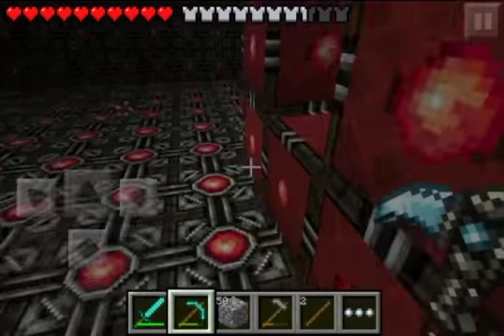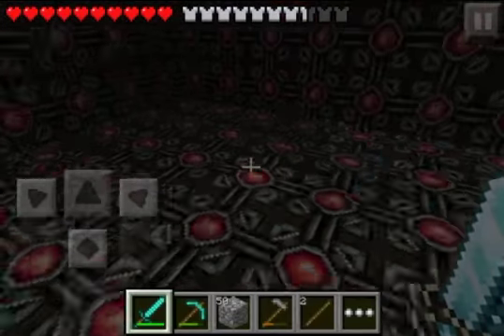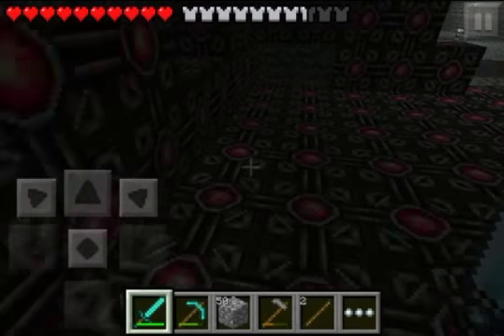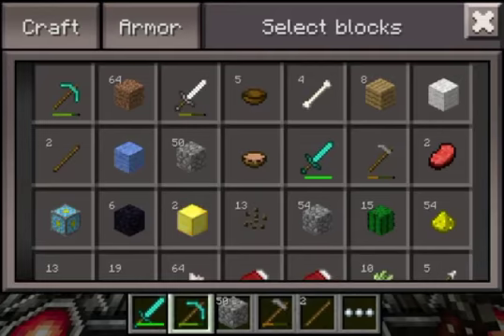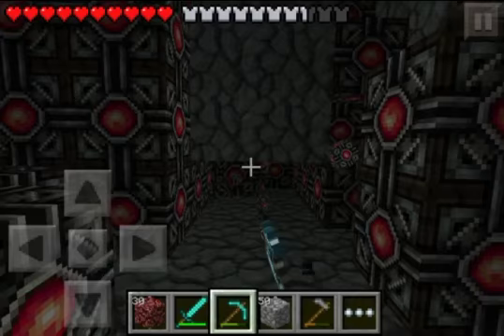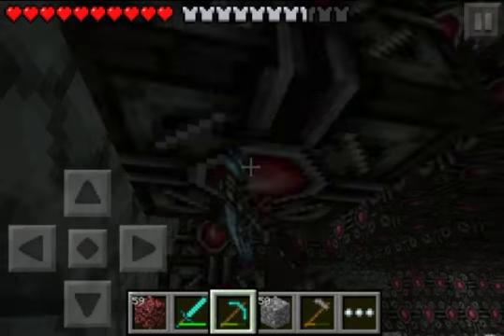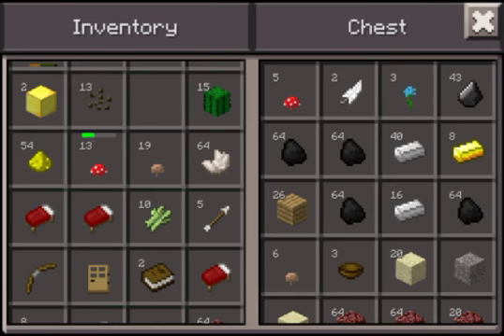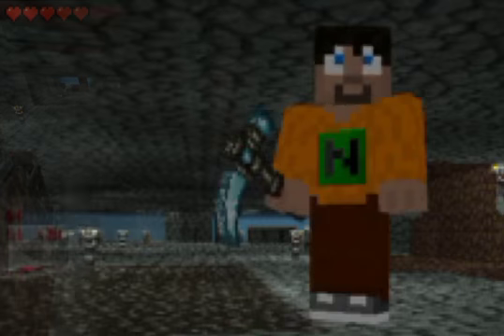Minecraft PE - UNDERGROUND NETHER REACTOR!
I decided to mention some stuff about the reactor that you probably know!

Plus I wanted to try a subterranean reactor!

Let me know how I did by rating the video!